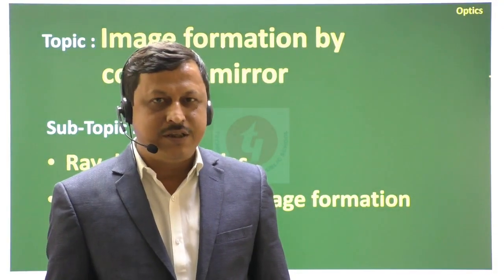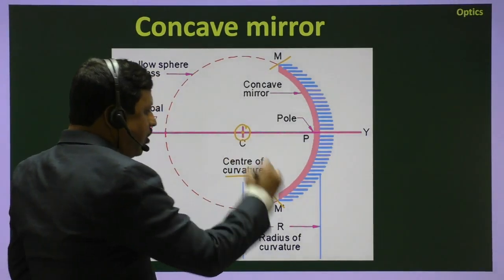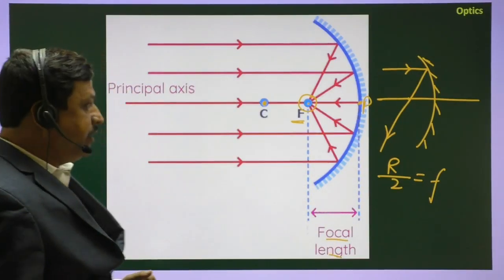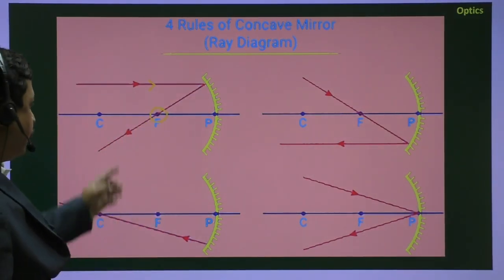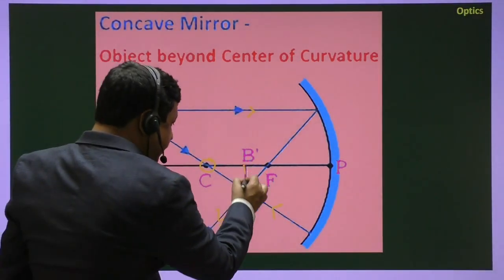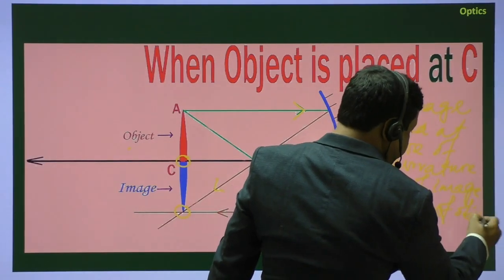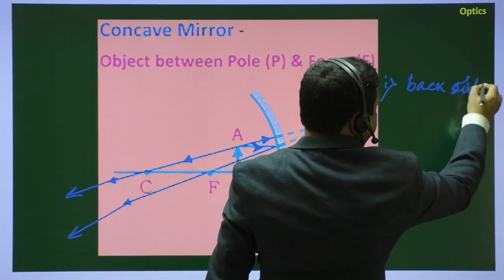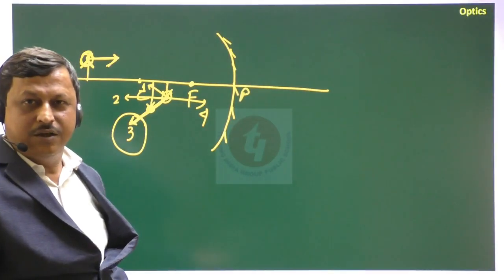Image Formation by Concave Mirror | Class - X | Physics | TIGPS Academic Excellence Programme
In this video, we explain Image Formation by Concave Mirror for Class X Physics under the TIGPS Academic Excellence Programme.

Learn the complete concept with clear explanations of ray diagram rules and different types of image formation based on object position. This lesson will help you build a strong foundation for board exams and conceptual understanding.

 [ image formation by concave mirror class 10, concave mirror ray diagram class 10, class 10 physics light chapter, ray diagram concave mirror explanation, types of images concave mirror class 10, real and virtual image class 10 physics, concave mirror numericals class 10, physics class 10 reflection of light ]